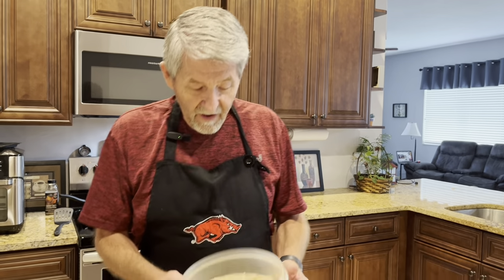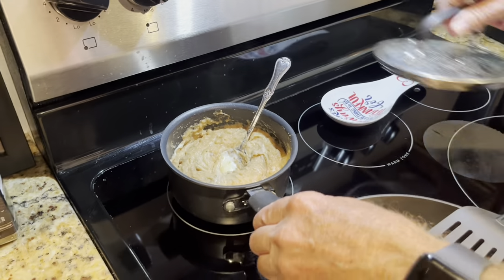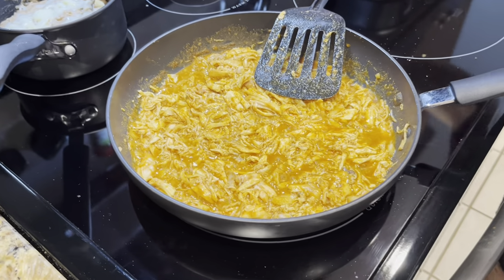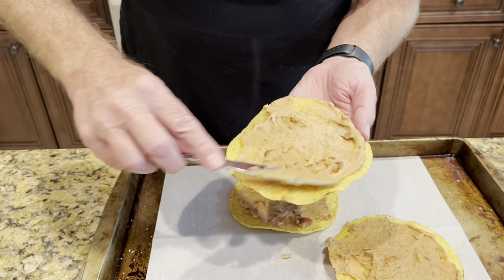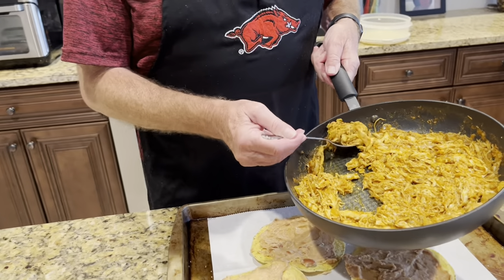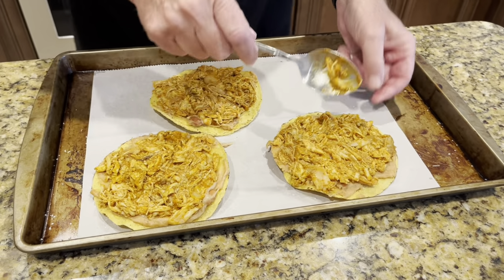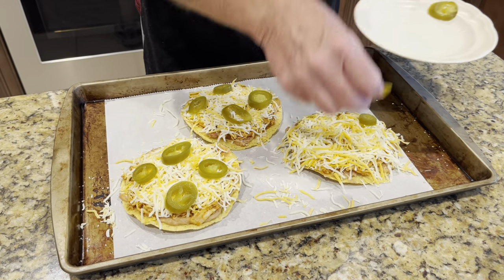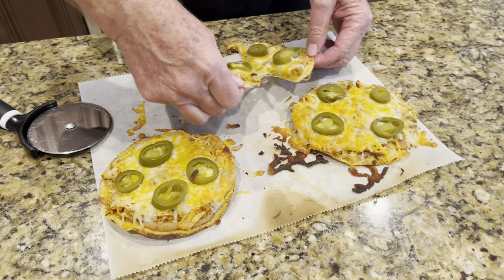Chicken Nachos (my copycat version of Chili’s nachos)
Chicken Nachos my copycat version of Chili’s Grill and Bar

1 bag tostadas chips
1 can refried beans
4 cups cooked shredded chicken with diced onions
1 package taco seasoning
I teaspoon Cayenne pepper
1 jar pickled jalapeños
1 package Mexican blend cheese

Take shredded chicken and stir in taco seasoning according to package
Heat can of refried beans add some Cayenne pepper and some shredded cheese
Take tostada chip and smear beans, add chicken mixture top with shredded cheese and jalapeños
Bake in oven at 350 for about 5 minutes until cheese is melted
Cut tostada into 4 pieces
Optional
Top with pico and sour cream.